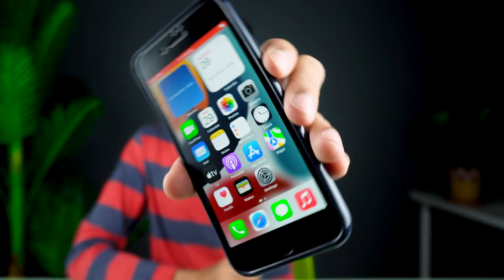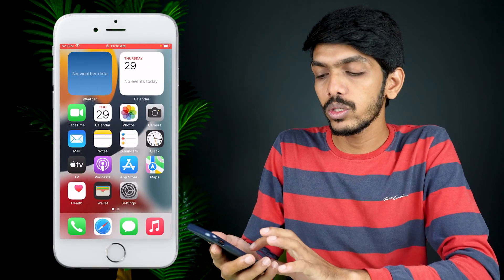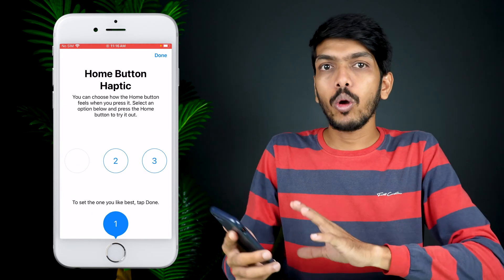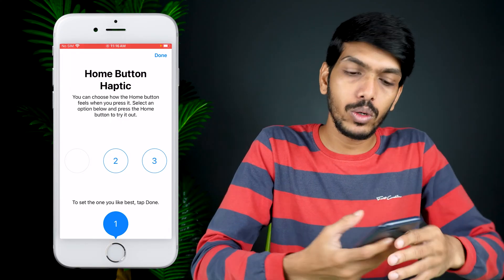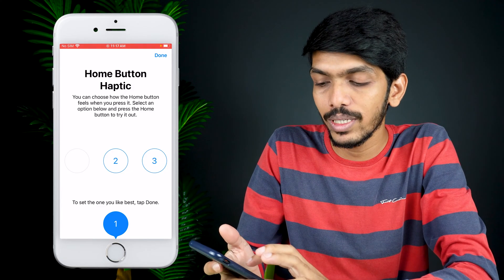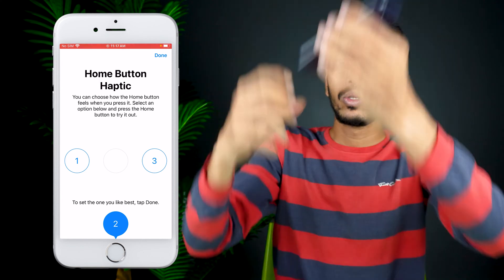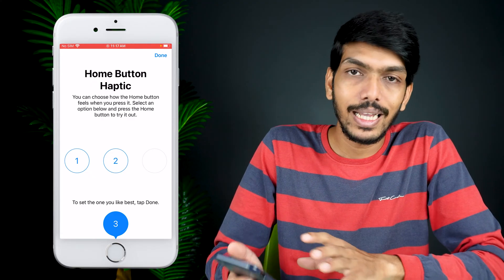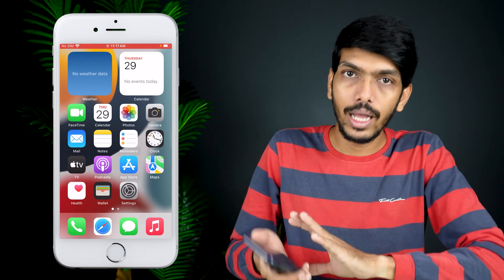How to Change Home Button Vibration on iPhone? iPhone 8, iPhone SE (2020), iPhone SE (2022)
iPhone SE 2 home button vibration. There are three different vibration levels that you can customize for the home button of your iPhone. Learn about all these levels and how to change the vibration sensitivity on iPhone with a physical home button. Understand how to change the vibration on the home button on iPhone SE 2020, iPhone SE 2022, iPhone SE 2, iPhone 8, iPhone 7, iPhone 7 Plus and other iPhones.